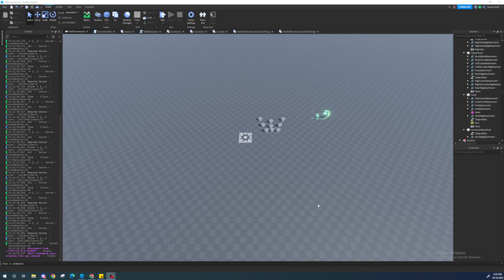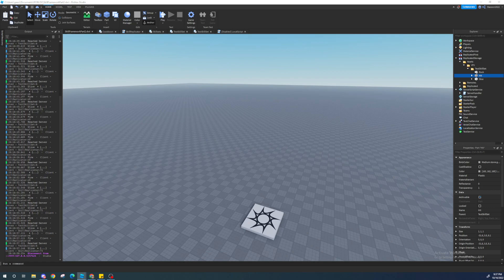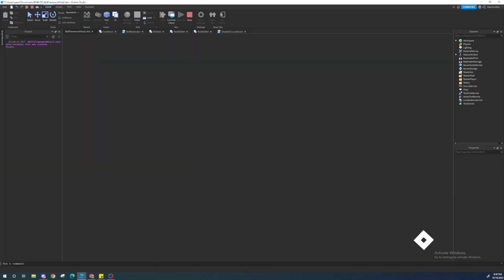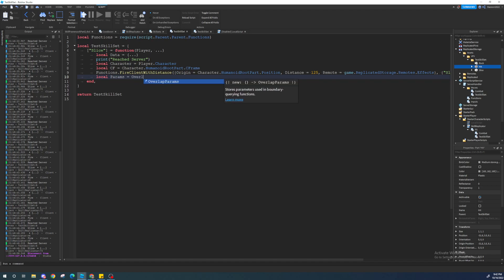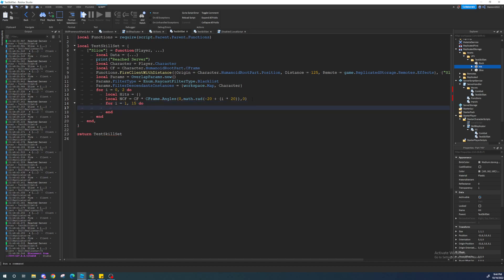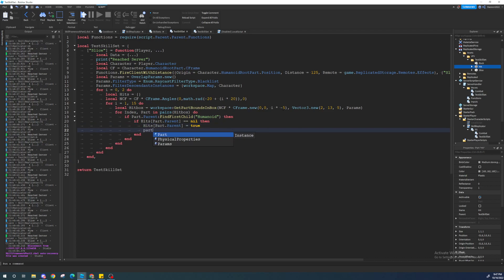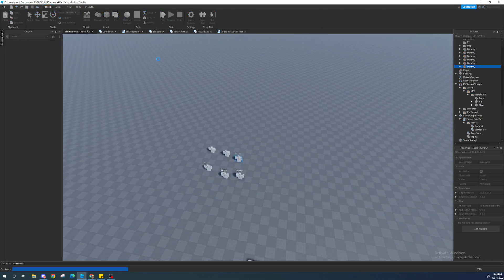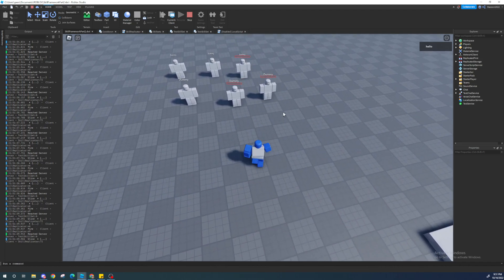Advanced Roblox Skill System Tutorial Part 3 (Server)